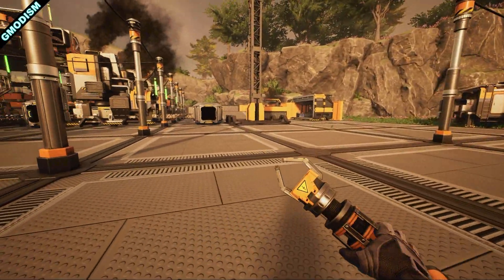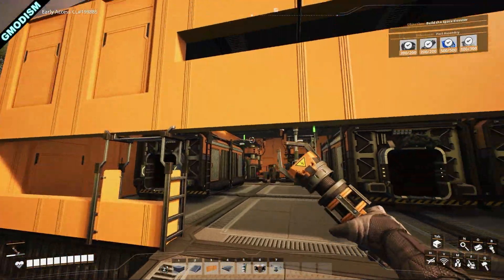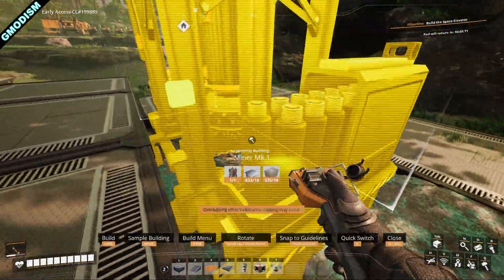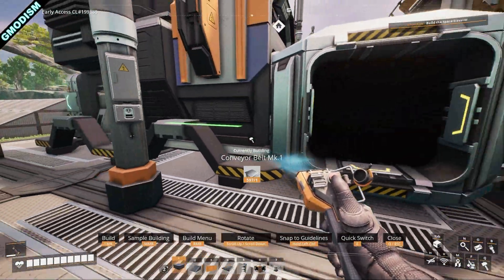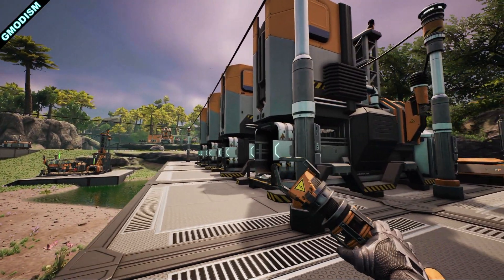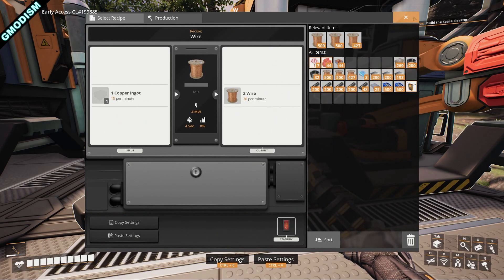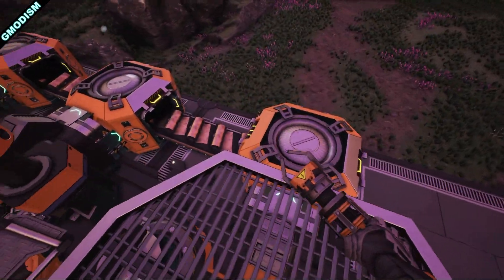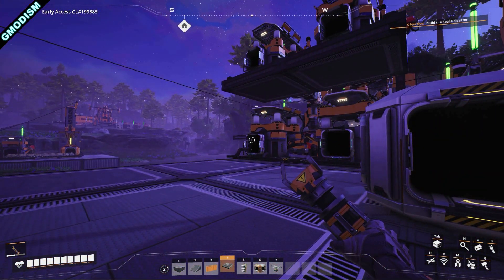Efficient Basic Copper Factory Tutorial - Satisfactory New Player Guide EP3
How to make 100% efficient early game copper factory from one 120 source of copper or and produce wire, cable and copper sheets efficiently in Satisfactory, here is a new fresh series of tutorials to help you get into satisfactory and be really efficient in updated game, a new player guide!

00:00 Intro
00:39 Power efficiency explanation and biomass automation
02:10 Necessary upgrades for Copper Sheets
02:44 Let's make the copper factory!
04:38 Ingot division ratios for all parts
06:25 Making Copper Wire!
07:45 Making Copper Sheets!
09:52 Making Cables!
11:34 Logistics and storing!
12:40 Finished factory!
13:49 Outro